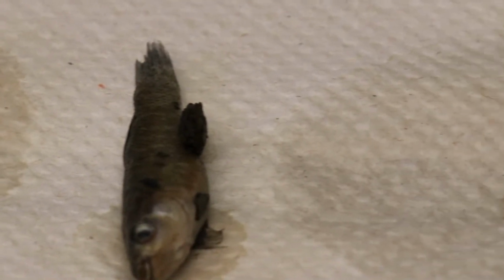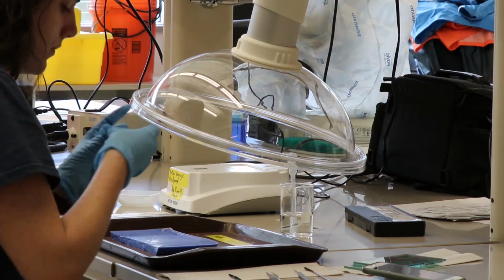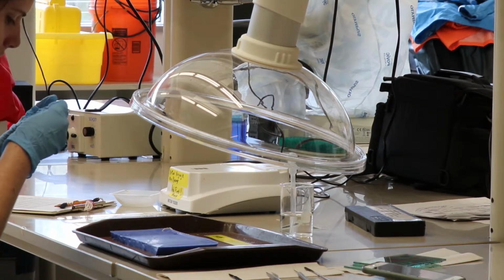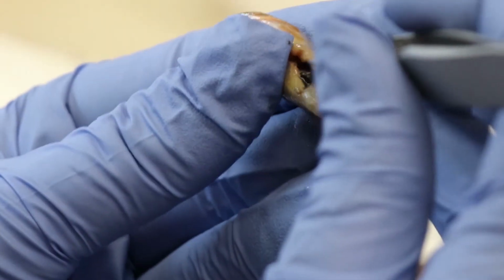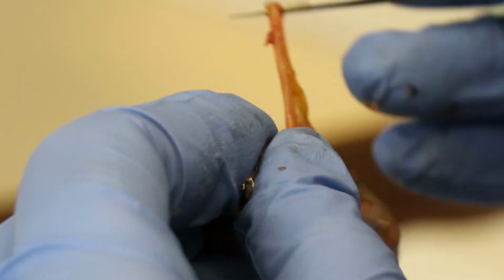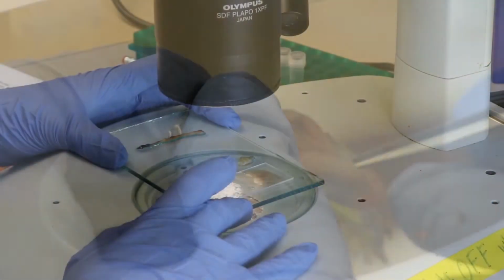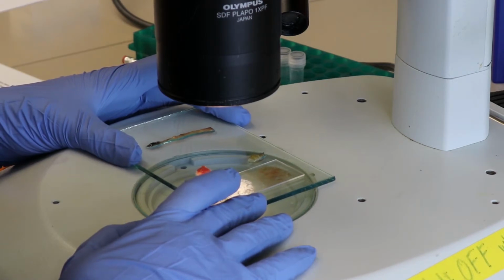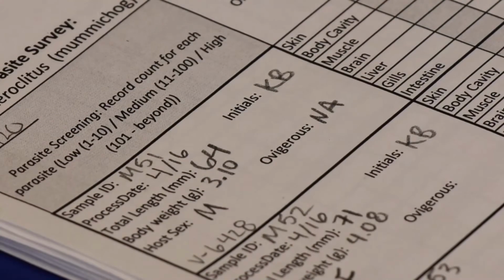Nature Brain: How do you find parasites in fish?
For scientists, dissections don't end in high school! In this episode of Nature Brain, Kristina Borst describes the messy process scientists use to find parasites in fish. Nature Brain delivers weird and surprising science to your brain in 2 minutes or less. Produced by the Smithsonian Environmental Research Center

Videography by Stephanie Fox